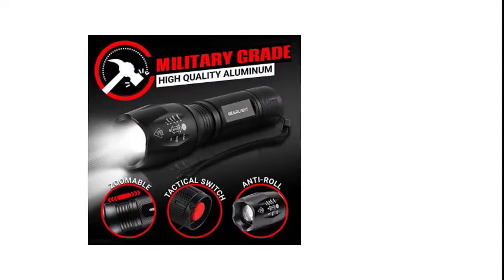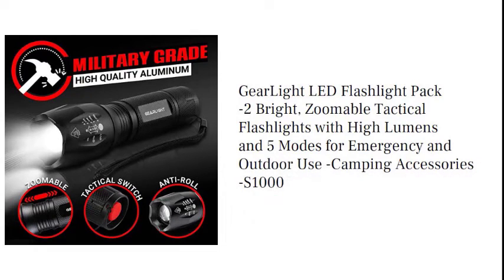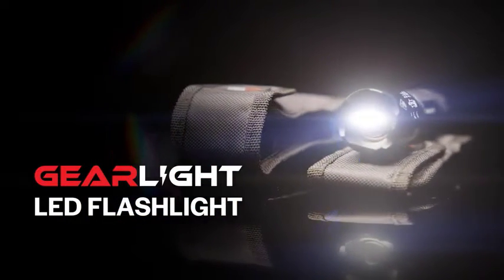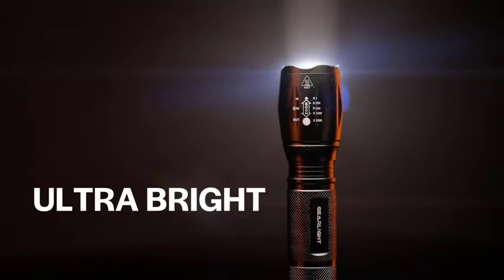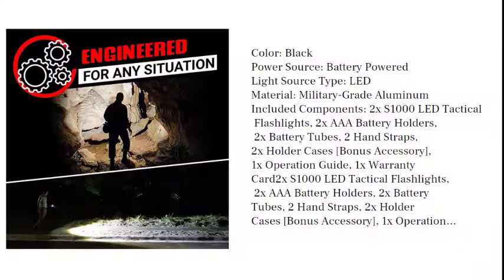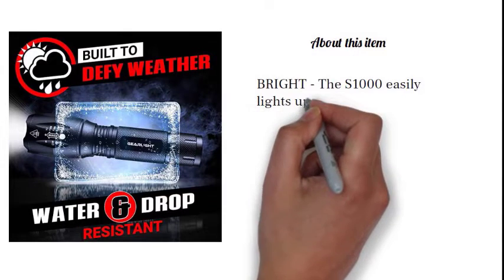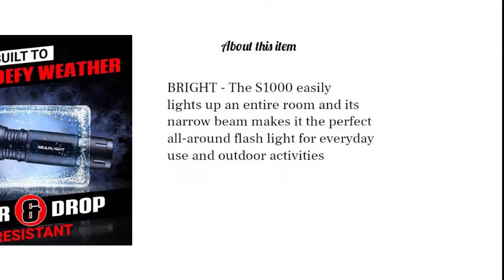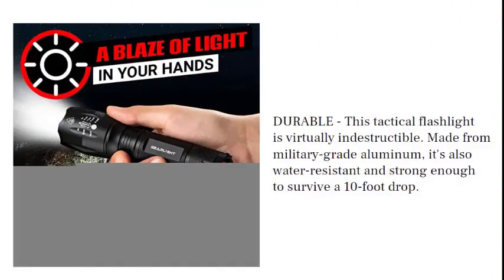Best Zoomable Tactical Flashlights In Amazon || How To buy Zoomable Tactical Flashlights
Product Name :  Zoomable Tactical Flashlights /GearLight LED Flashlight Pack -2 Bright,/with High Lumens and 5 Modes for Emergency and Outdoor Use -Camping Accessories -S1000

Product Details : Color Black
Material Military-Grade Aluminum
Included Components 2x S1000 LED Tactical Flashlights, 2x AAA Battery Holders, 2x Battery Tubes, 2 Hand Straps, 2x Holder Cases [Bonus Accessory], 1x Operation Guide, 1x Warranty Card2x S1000 LED Tactical Flashlights, 2x AAA Battery Holders, 2x Battery Tubes, 2 Hand Straps, 2x Holder Cases [Bonus Accessory], 1x Operation…

BRIGHT - The S1000 easily lights up an entire room and its narrow beam makes it the perfect all-around flash light for everyday use and outdoor activities

DURABLE - This tactical flashlight is virtually indestructible. Made from military-grade aluminum, it's also water-resistant and strong enough to survive a 10-foot drop.

COMPACT - Easily fit this small flashlight in your pocket, backpack or purse for easy storage and quick access. Ideal for use around the house, dog walking, or camping.

VALUE - This high lumen flashlight set includes (2) S1000 flashlights, (2) AAA battery holders (batteries not included), (2) 18650 battery tubes, (2) lanyards, (2) holsters, and (1) user manual.

SIZE - Measuring ‎6.1 x 1.57 x 1.57 inches, these small flashlights are outdoor, camping and hiking essentials. They also work great as an everyday or emergency light.